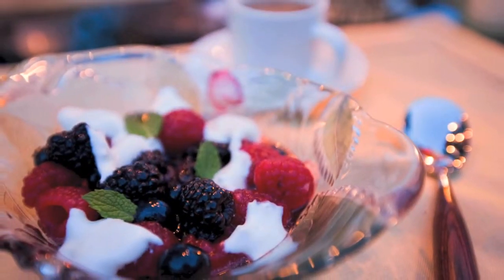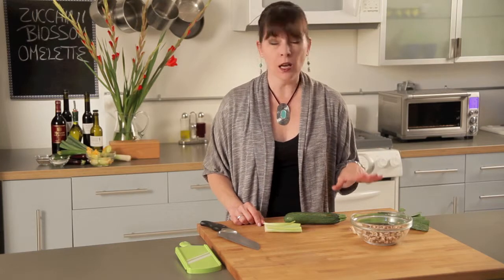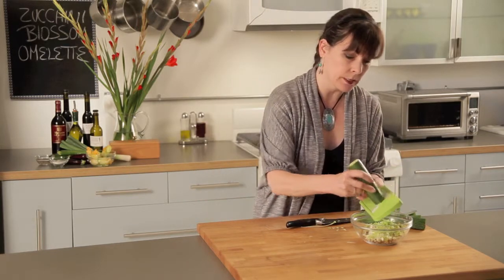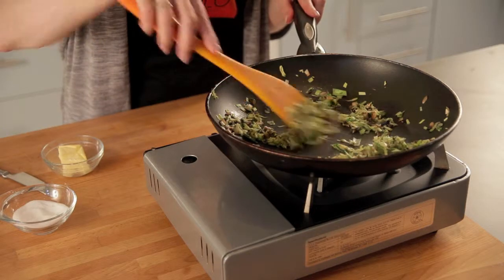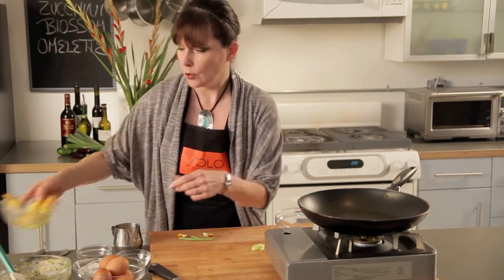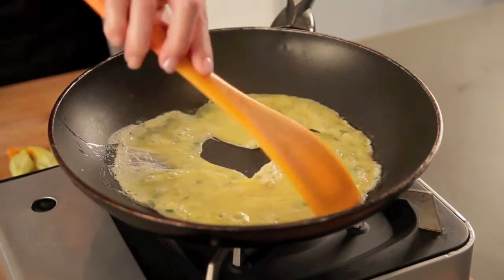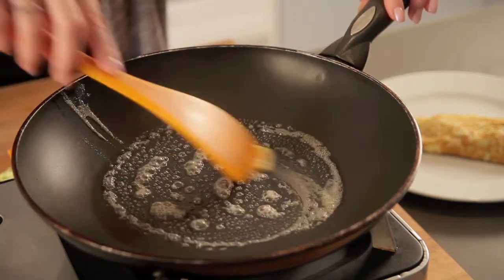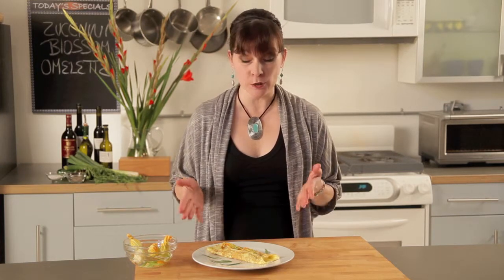Stuffed Zucchini Blossom Omelette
Zucchini Blossoms show up during the peak of summer. This is my favorite time of year! (I also say that about fall, winter (until January) and spring.)
Solo by Bonicelli is a fresh meal delivery service, just like having your own personal chef. Try our introductory package today!